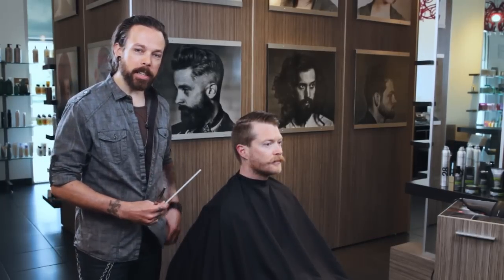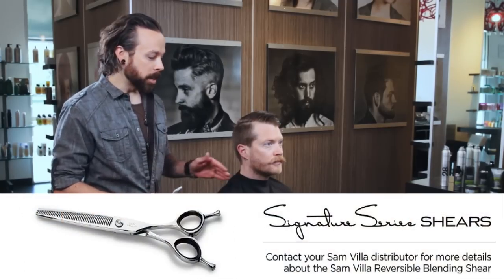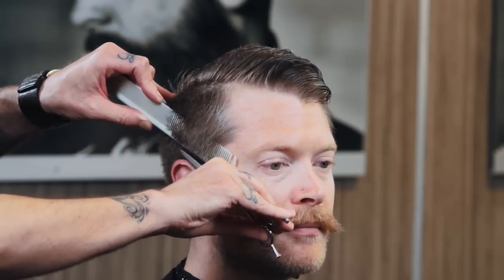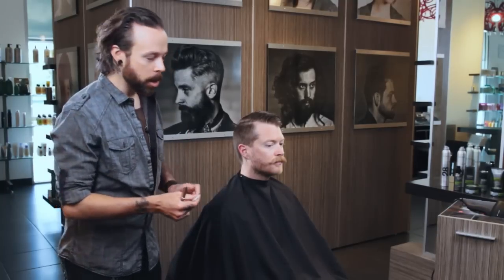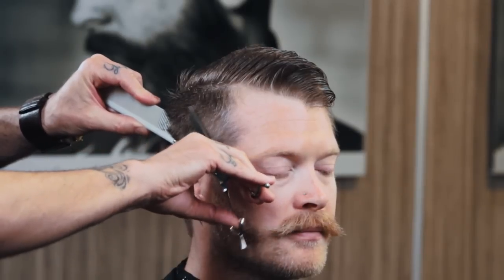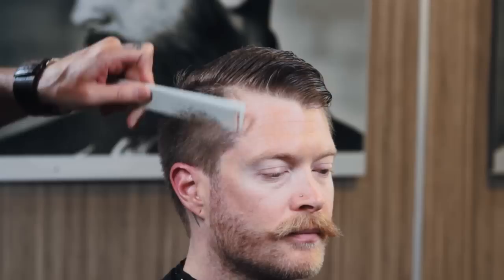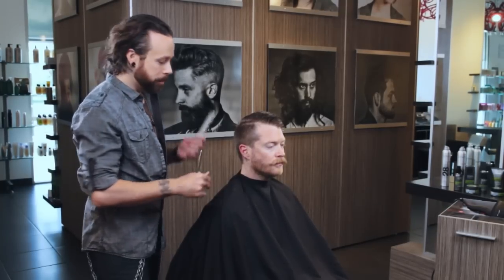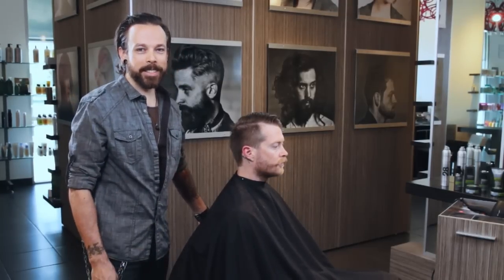Men's Haircut Technique: Blending Shear Over Comb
Have you ever had a male client tell you "I love the texture of my hair about 12 days after you cut it"?

Executing the shear-over-comb technique utilizing a Blending Shear positioned with the blunt blade on the bottom will give your client the texture they are looking for when they walk out of the salon!  End result is no hard lines  - just soft texture!